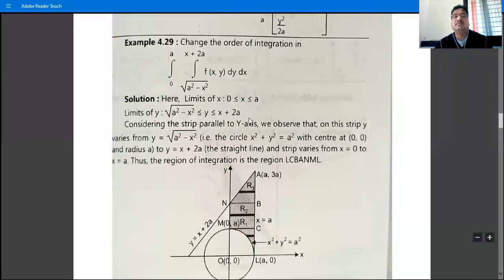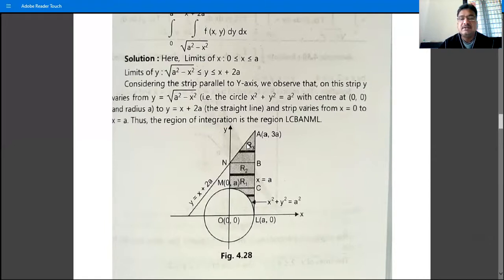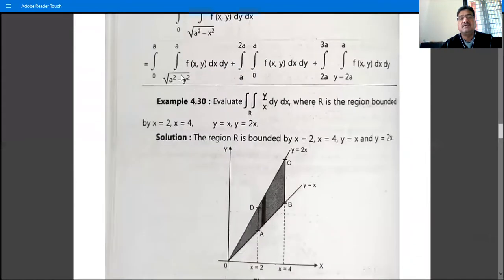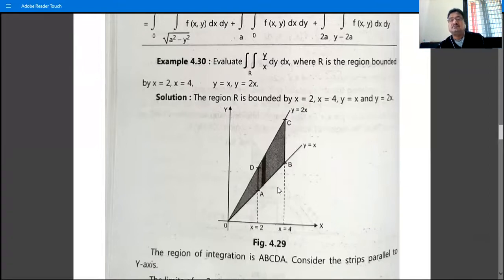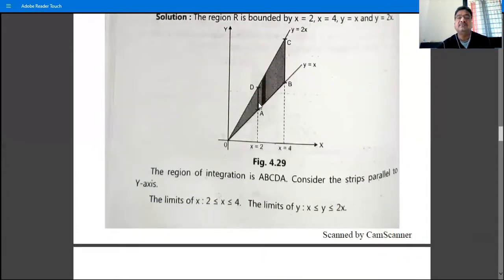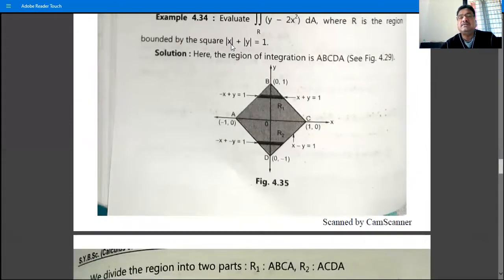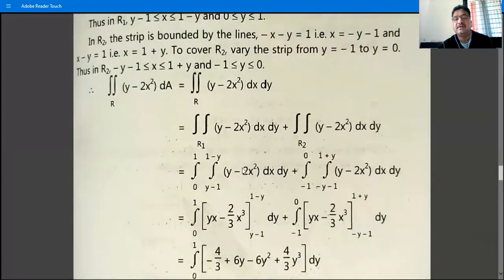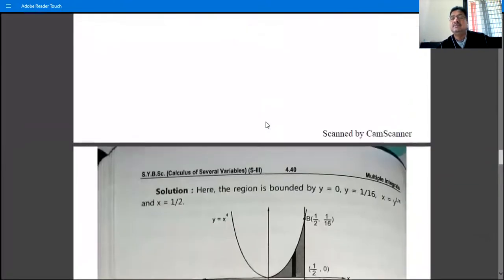42.S.Y.B.Sc.(Paper-I Calculus of Several Variables, Sem.-I) Multiple Integral-19 Dr.B.D.Gavhane